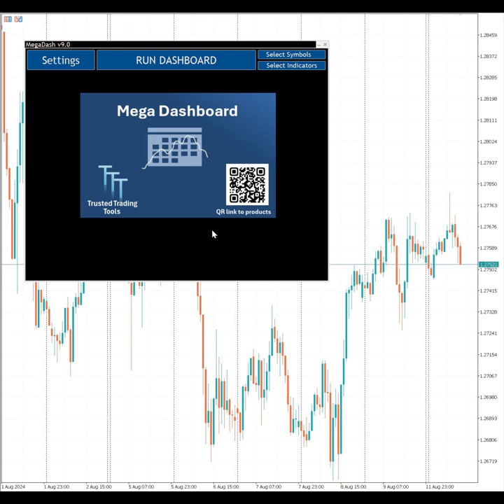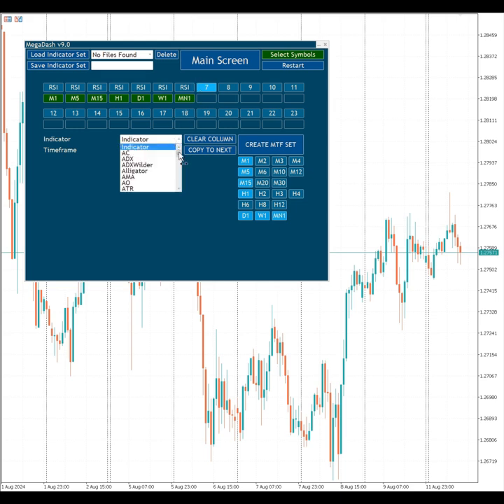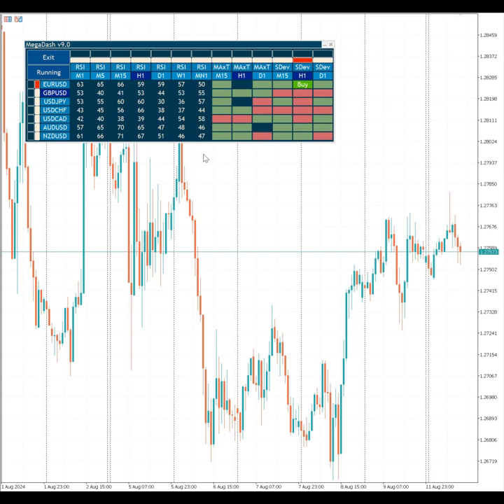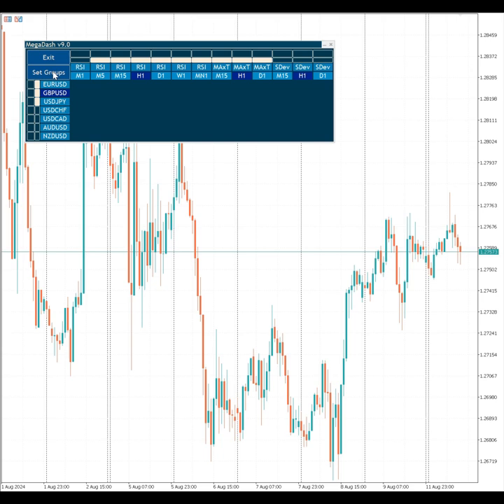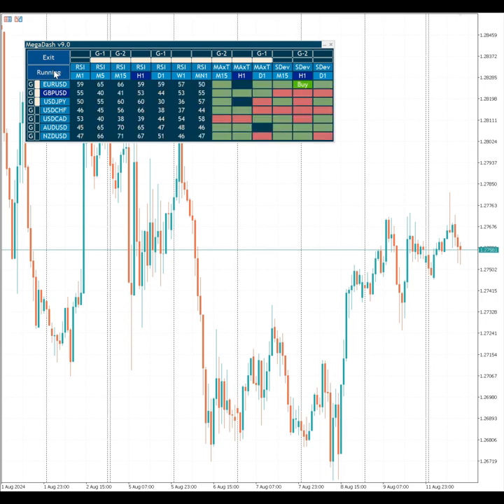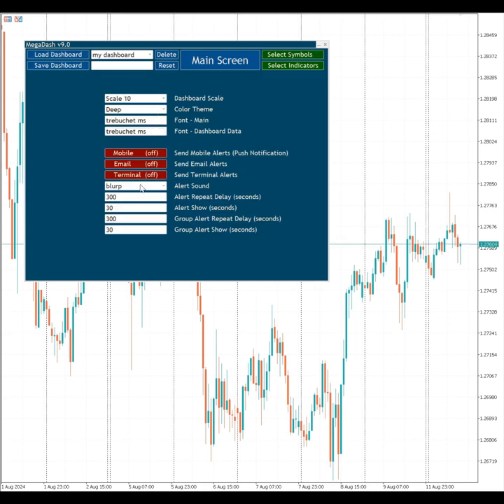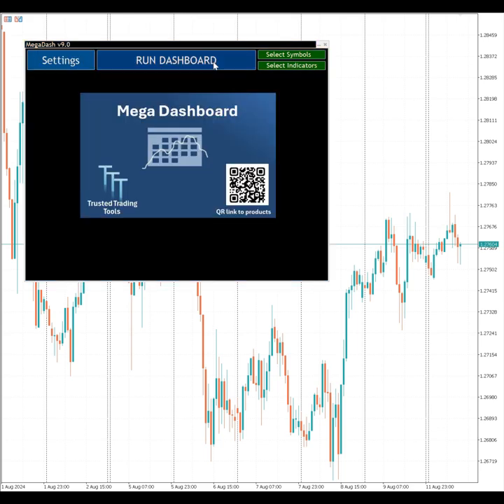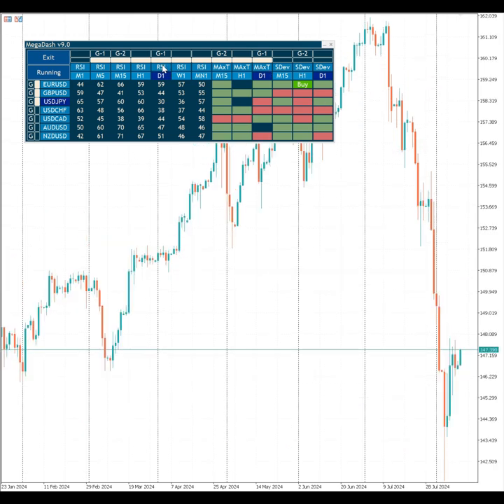Trusted Trading Tools - Dashboard Setup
Easy setup video for our MT4/5 trading dashboard products.